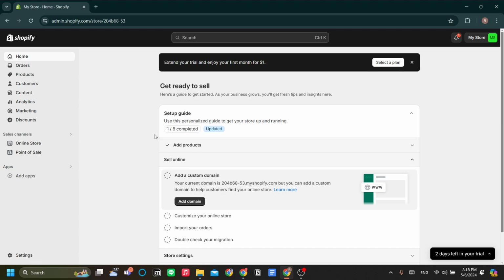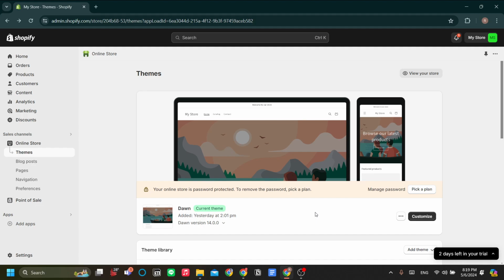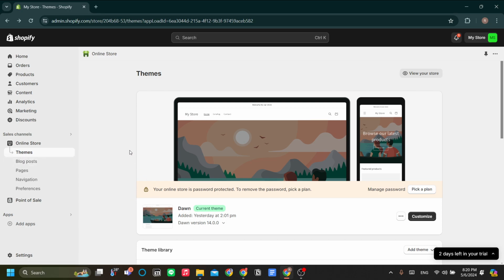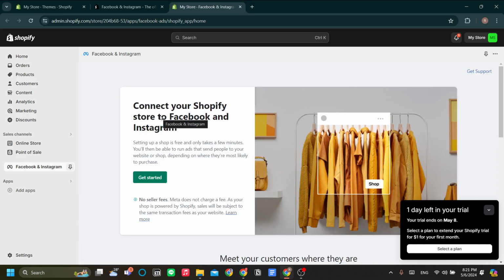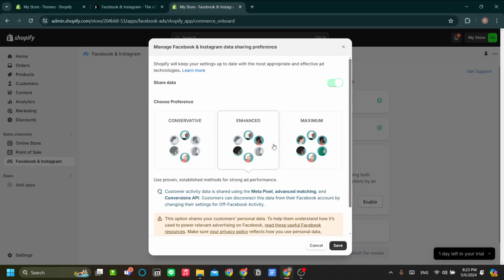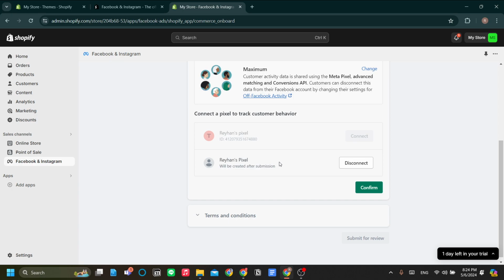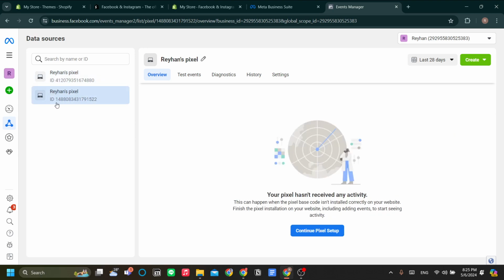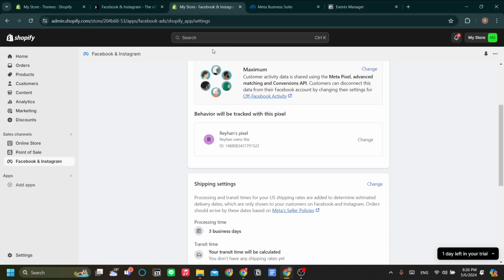How to Set Up Meta Pixel on Shopify | Step by Step Tutorial 2025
If you are looking for a video about How to Set Up Meta Pixel on Shopify, here it is!